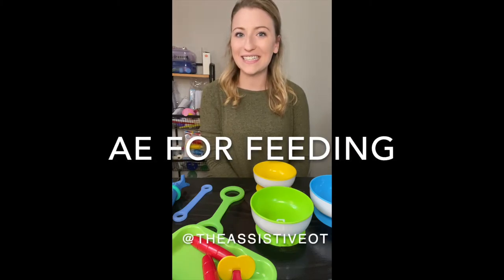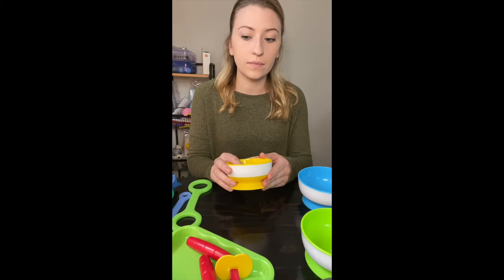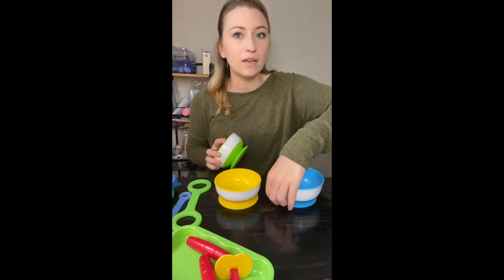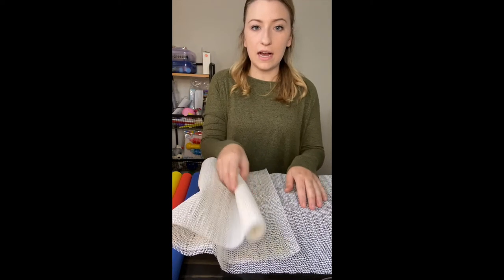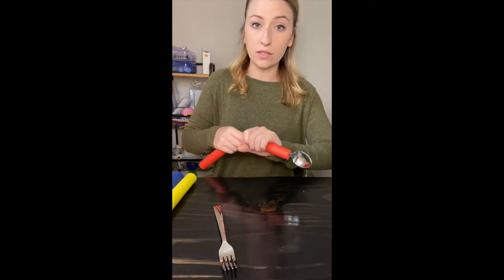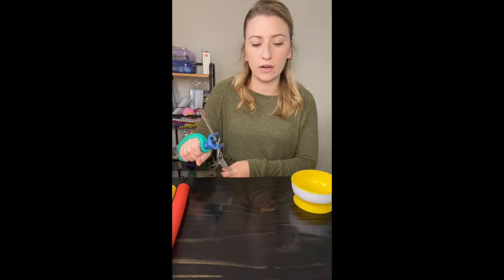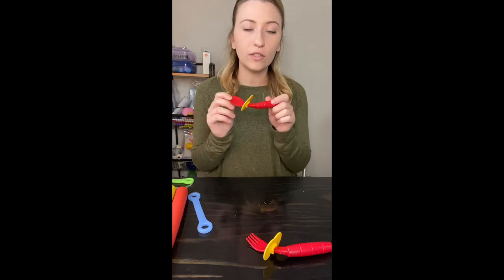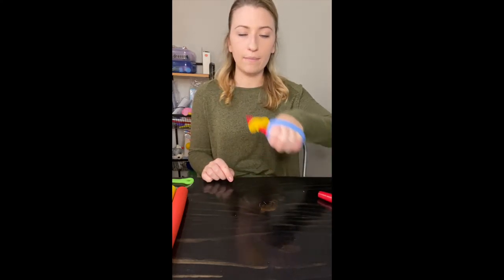Feeding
In this video, I go over a few quick adaptive tools to add to your OT toolbox when addressing feeding!